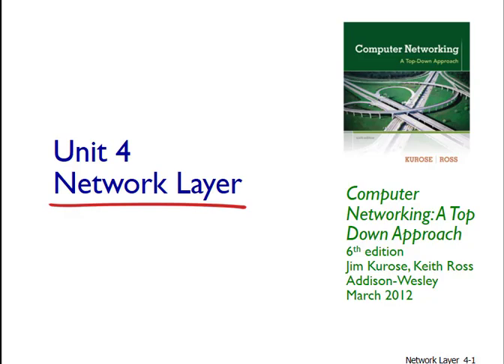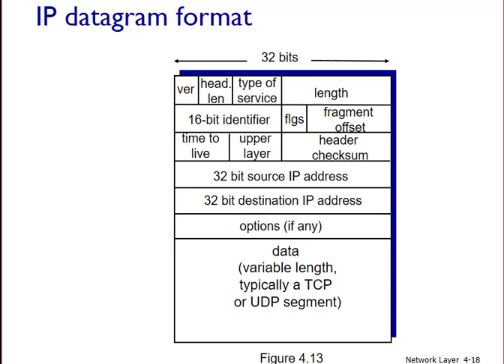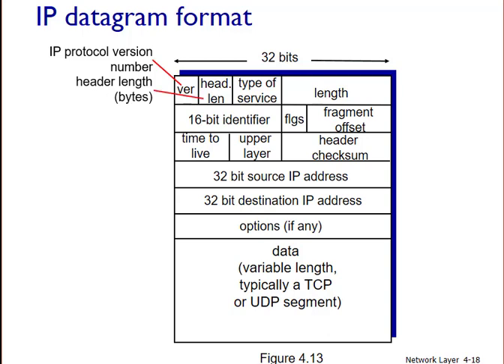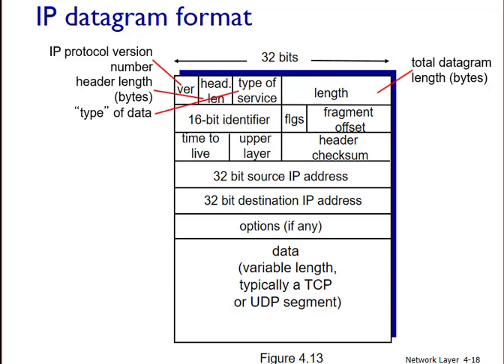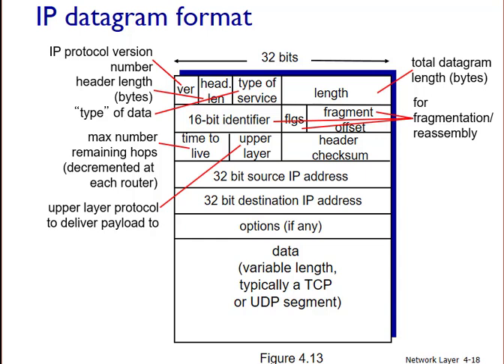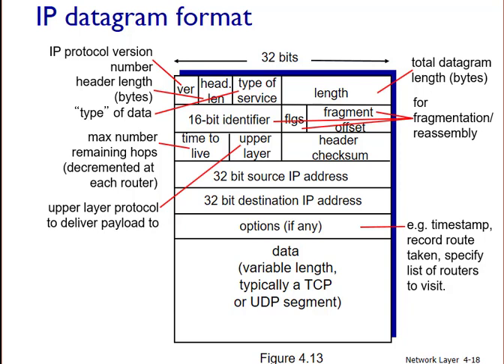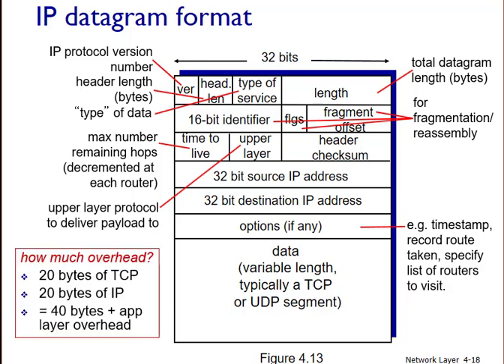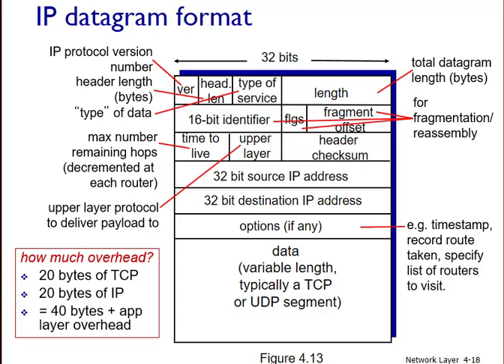Networking: Unit 4 - Network Layer- Lesson 4, Addressing